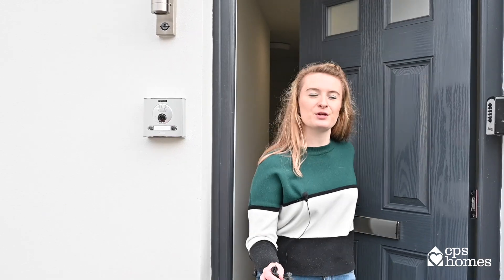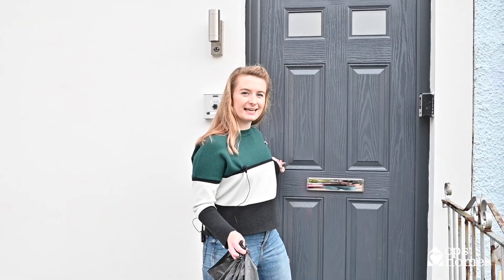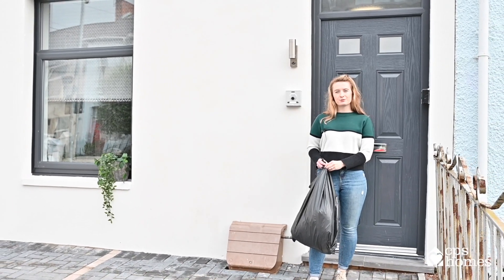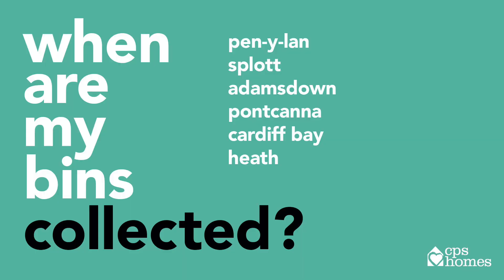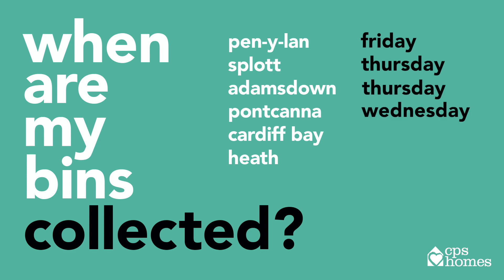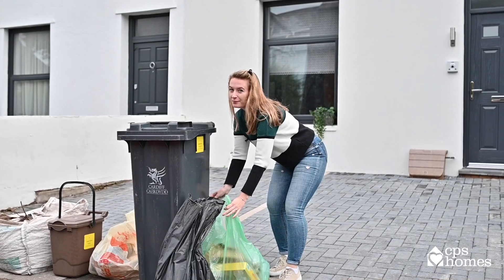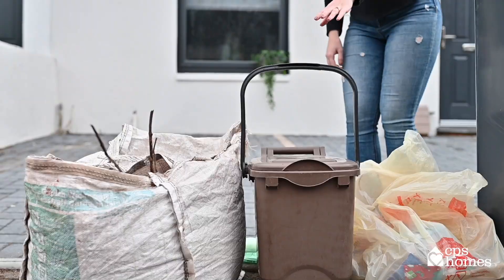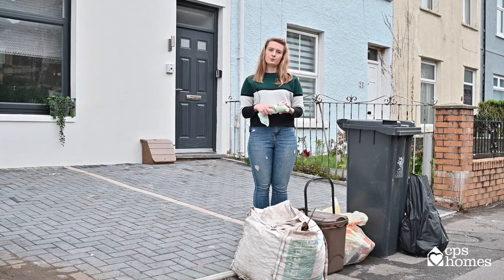Tip #8 Kerbside Collection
Not sure on the ins and outs of your kerbside collection? Fear not! Bethany explains succinctly what goes out on bin day, in what bag and most importantly - when!

~~ Browse 100s of student properties in Cardiff at cpshomes.co.uk ~~